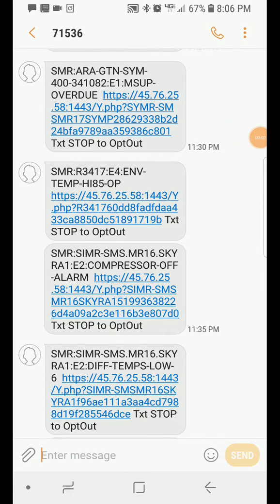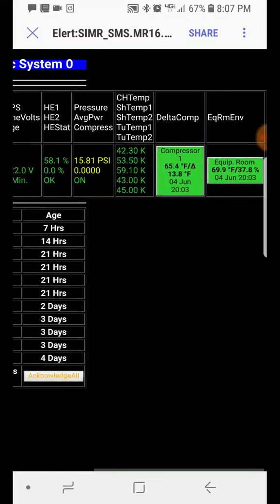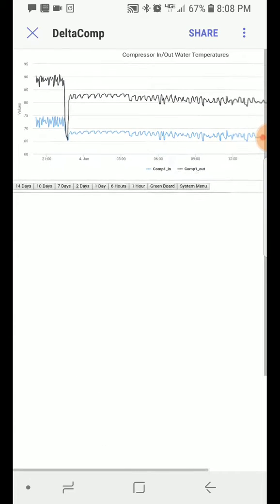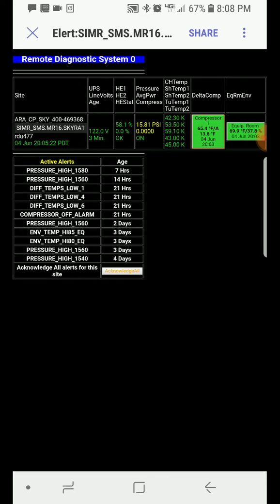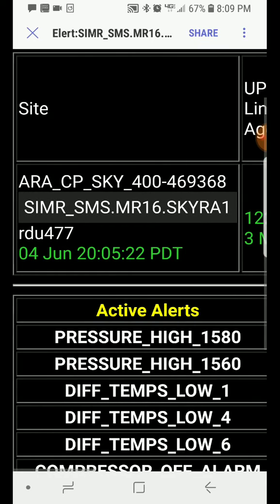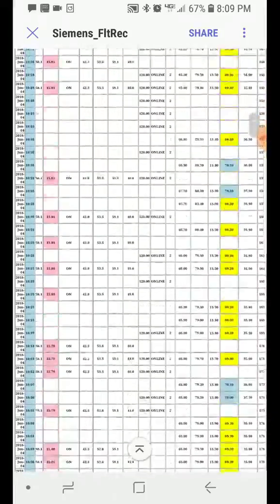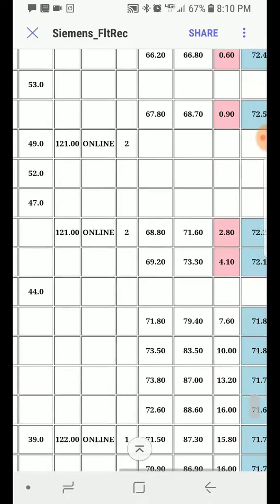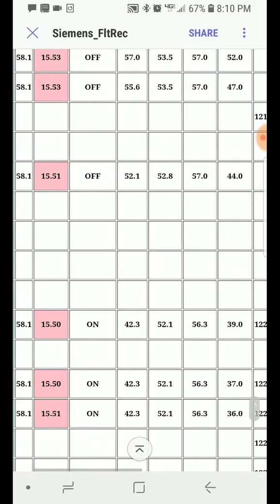RDU Alert-dif temp low-Siemens MRI